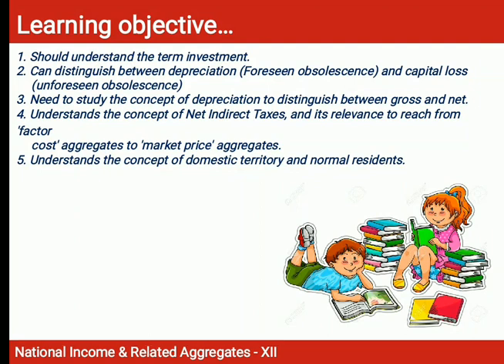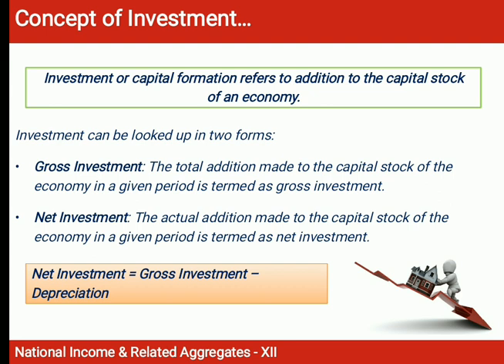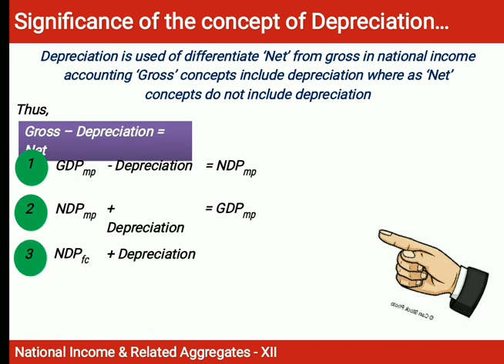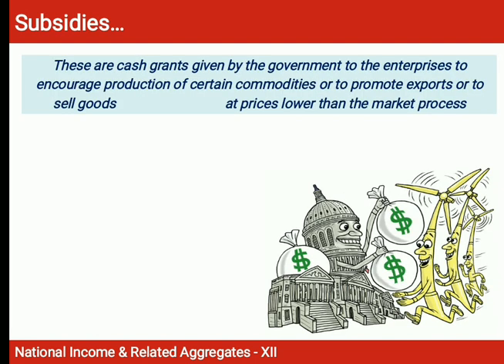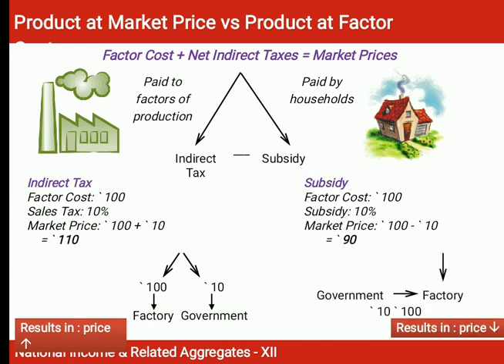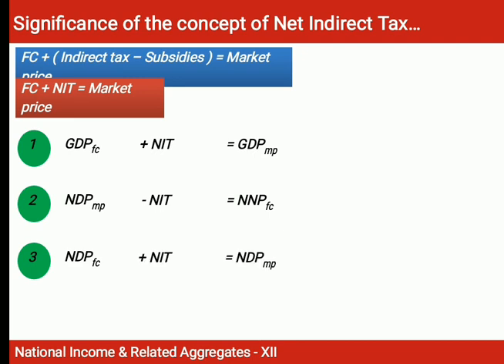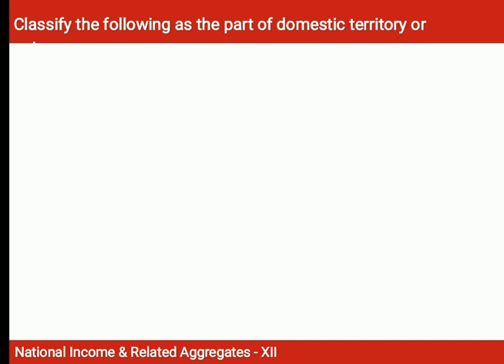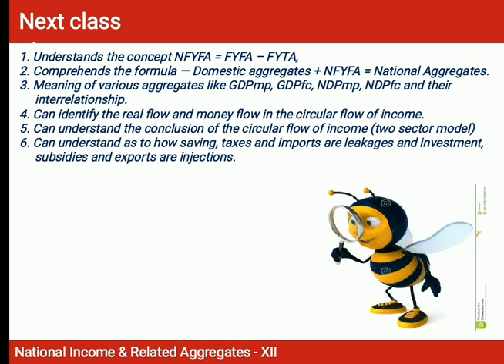National Income Part-II | Domestic and National Income Aggregates